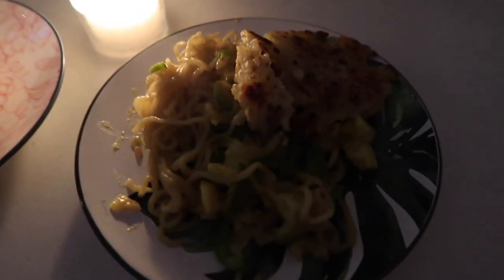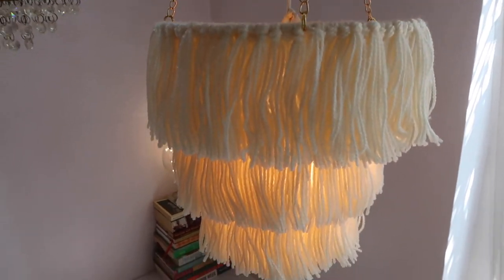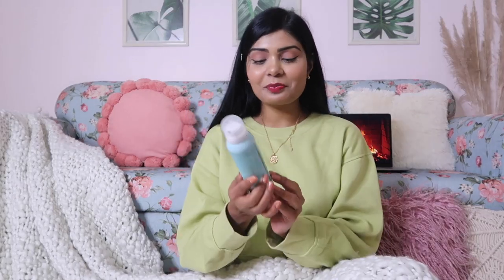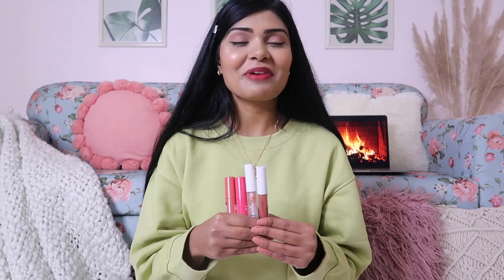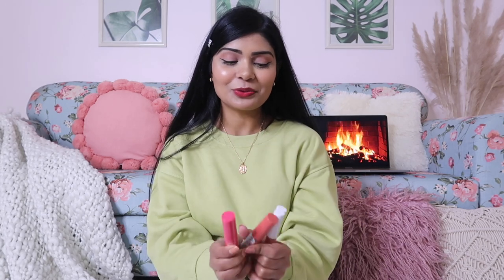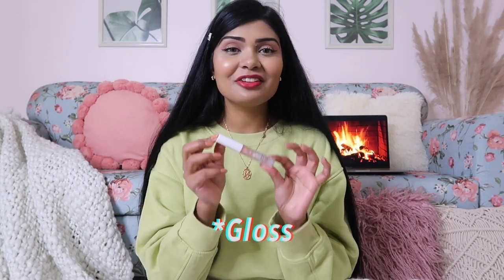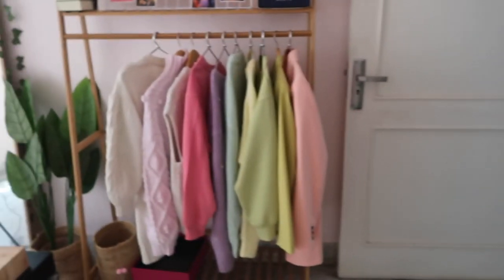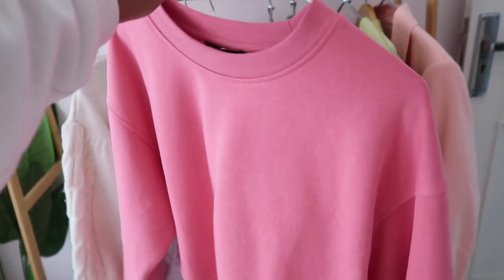Skincare & Makeup Favourites, KDRAMA & Home Decor Favourites, ZARA Fashion Favs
Products Mentioned:
ETUDE HOUSE Colorful Vivid Tint - OR203 Iced Persimmon

DANYBRO 100% Acrylic Chunky Unique Design White Solid Throw

Ras Handmade Wall Hanging for Decor (Chandelier)

Chumbak Sara Ali Khan's Choice Cosy Flower Pink Shape Cushion

e.l.f. Cosmetics Bite Size Eyeshadow - Pumpkin Pie

Dr. Sheth's Haldi & Hyaluronic Acid Sleeping Mask

e.l.f. Cosmetics Lip Lacquer

Dr Sheth: KITTYCATS20
Use my codes to get discount on your order but right now i only have one for you.

UPDATED8